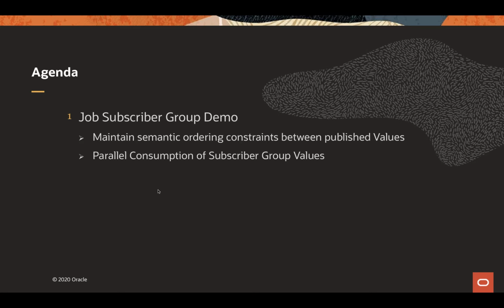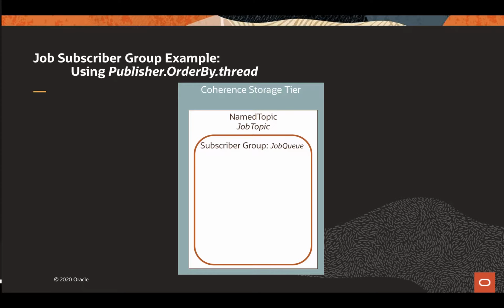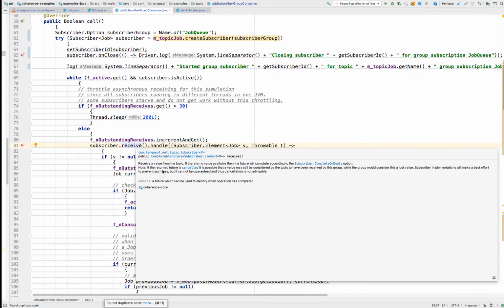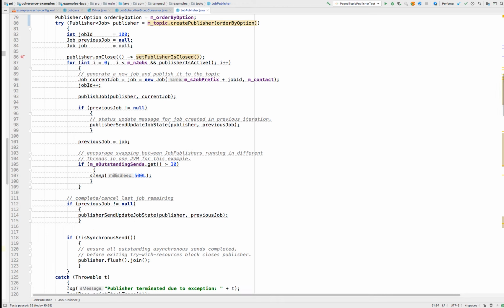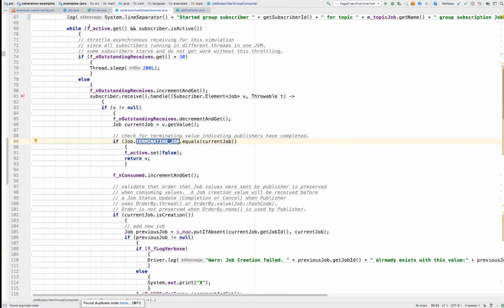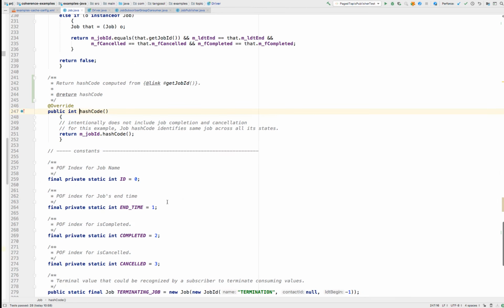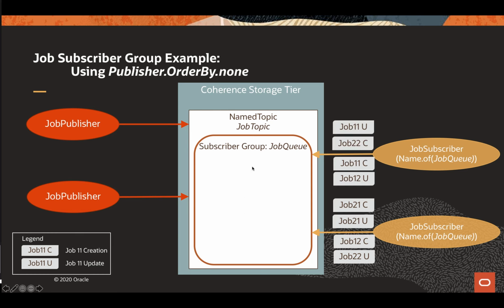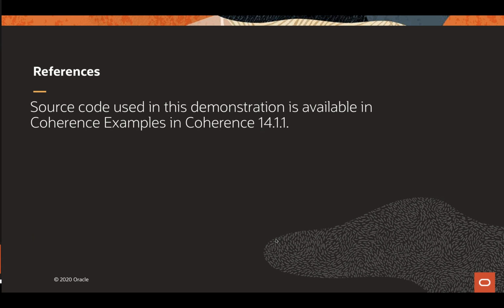Subscriber Groups in Coherence Topics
Coherence engineer Joe Fialli explains the subscriber group functionality in the new Topics messaging API in Oracle Coherence 14.1.1.